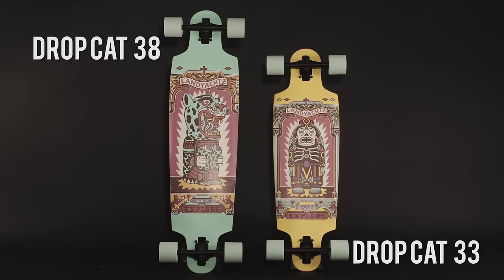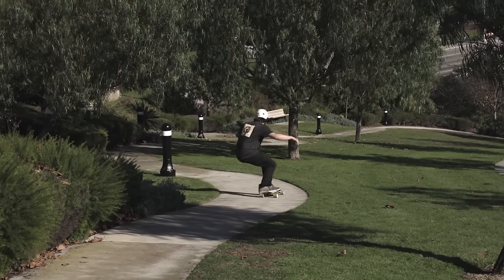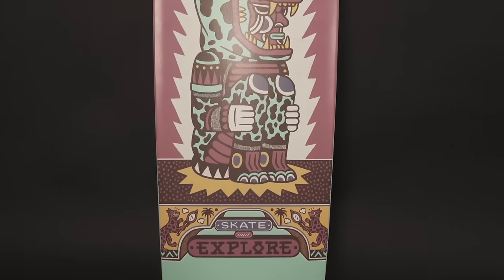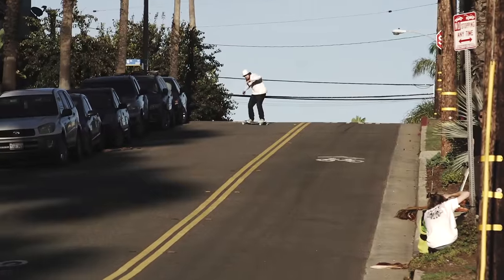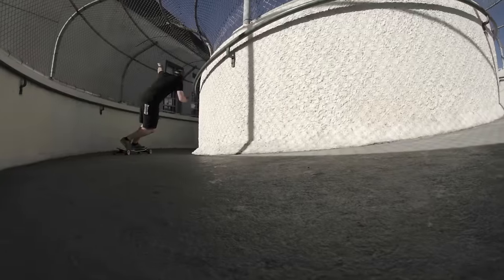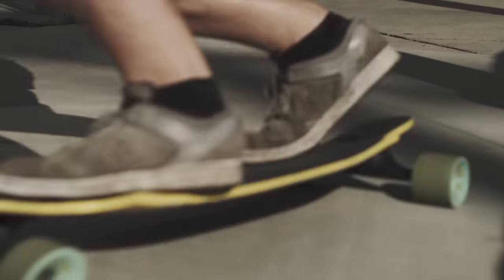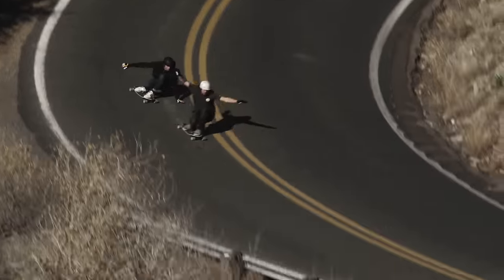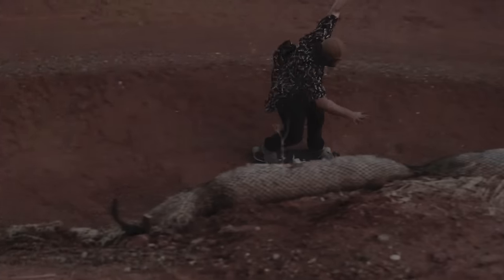DROP CAT LONGBOARD - Drop Through with Rocker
New for 2019 this ultra rocker longboard is the perfect balance of fun and function. Available in two different sizes 33 and 38. The 33 is compact and perfect for daily commuting around the city, great for maneuvering around obstacles in your way. The 38 is more stable with some nice flex which makes the ride feel nice and lively.

"Mr. Distraction Man" by Mas Donkey